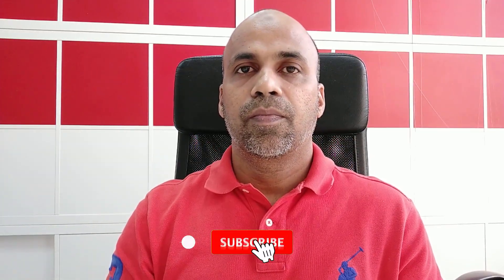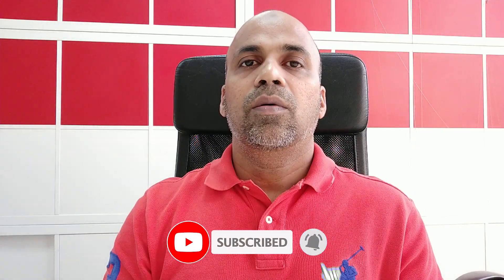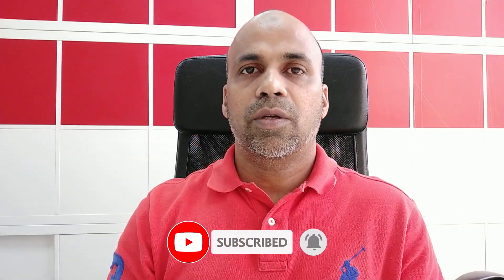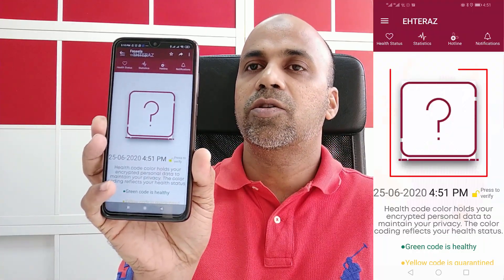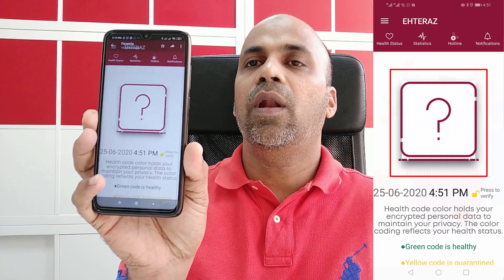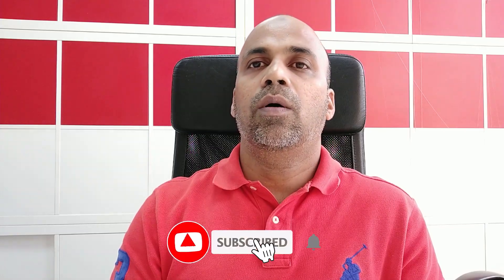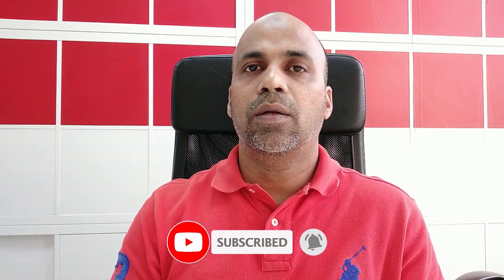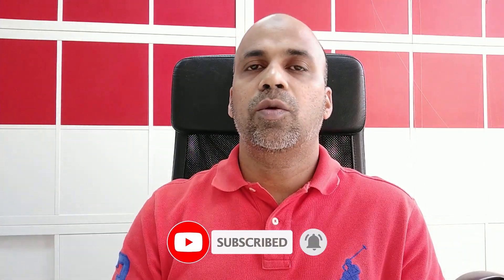How to solve Question mark or not appearing any color code in Ehteraz App - Problem Solved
How to solve the question mark problem in Ehteraz application.

Three ways to solve this problem:-

1 - Go to the Play store and Update the application & Restart.
2 - Clear Data - Go to the Setting - Apps - Manage apps - Choose Ehtreraz - Clear Data
3 - Uninstall the Ehteraz application and Re-install again & open.

ehteraz application solved,
how to use ehteraz application,
how to install ehteraz application,
ehteraz,
ehteraz app,
how to solve the problem in ehteraz,
color code not showing in ehteraz,
color code not appearing in ehteraz,
my color code not showing in ehteraz,
my color code not appearing in ehteraz app,
my color code not appearing in ehteraz application,
any color code not showing in ehteraz,
any color code not appearing in ehteraz,
how to solve the problem of not appearing color code in ehteraz,